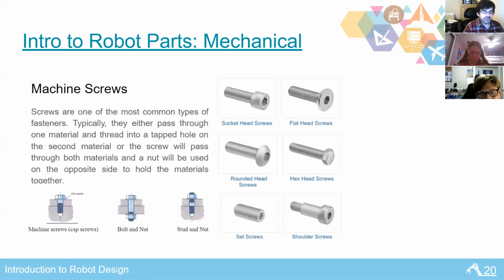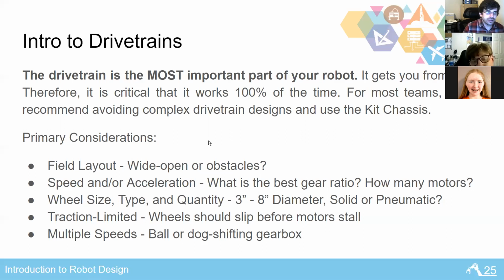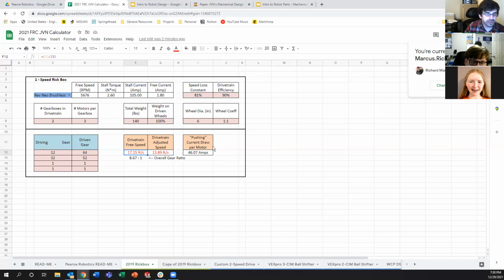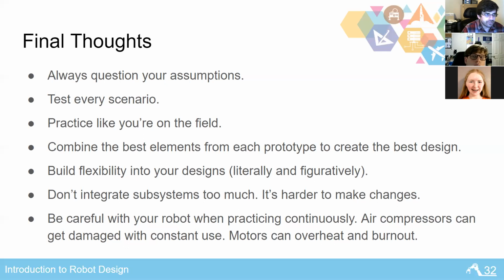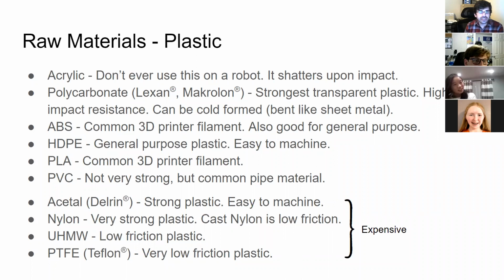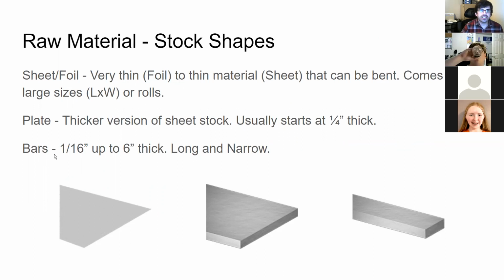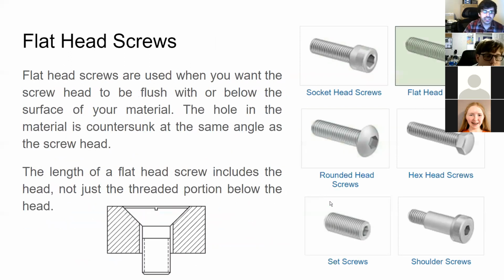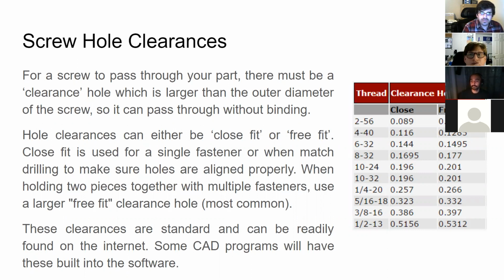21/22 FRC Intro to Design Part 2 and Robot Parts Part 1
Zoom meeting recording with Ricky from 1745 finishing up the Intro to Design presentation. The beginning of an Intro to Robot Parts presentation was covered as well. Members from 1745 and rookie team 8874 in attendance.